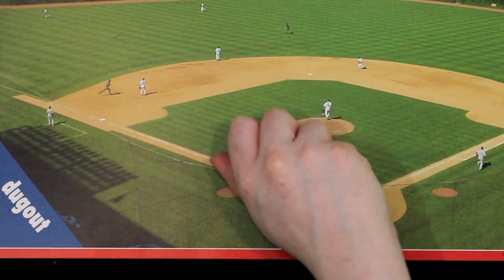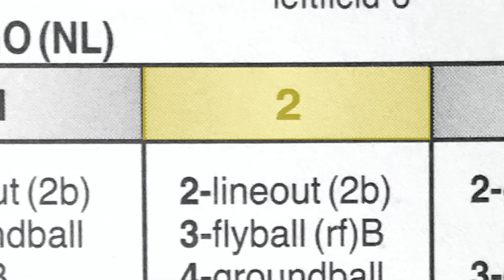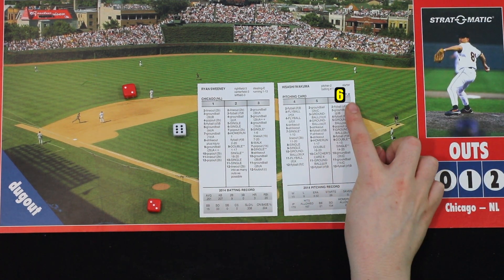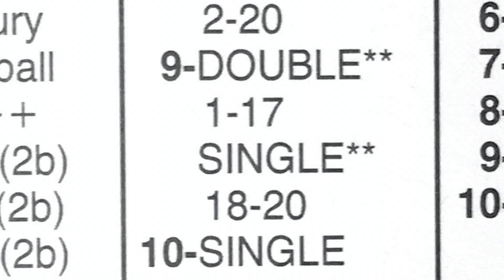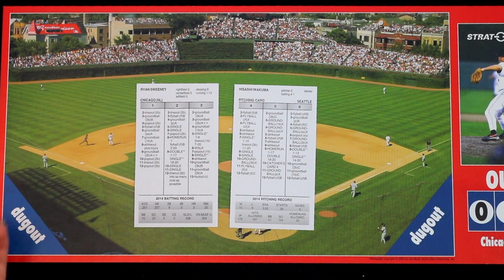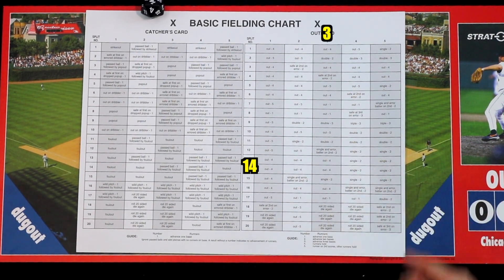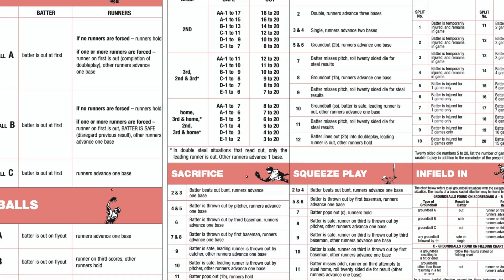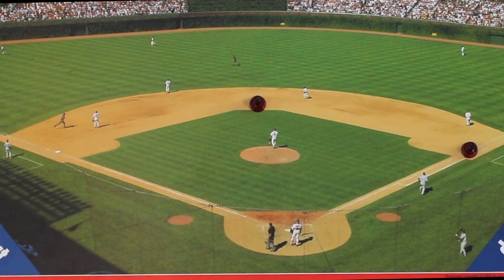How-To Strat: Baseball Basic Version Board Game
Watch how to play the classic Strat-O-Matic basic baseball board game.